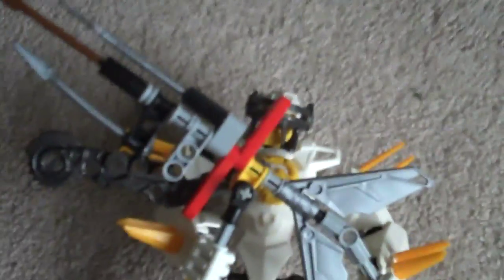Gabriel Flare 2.0